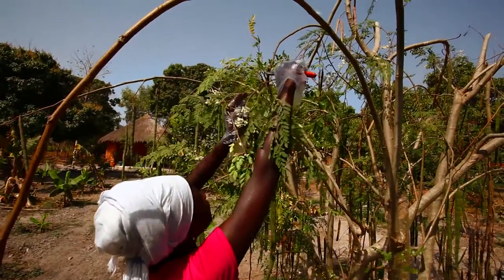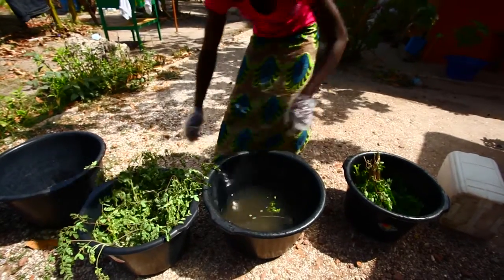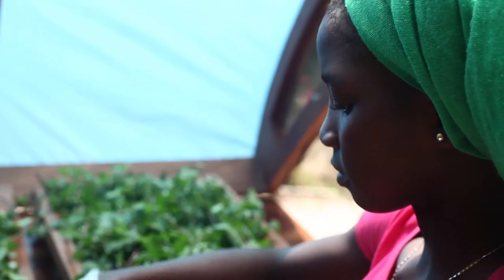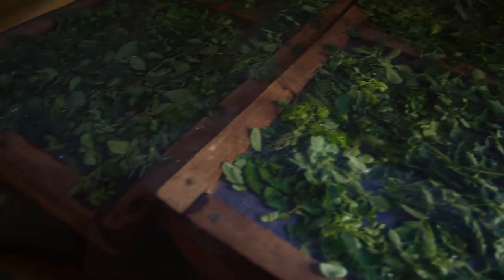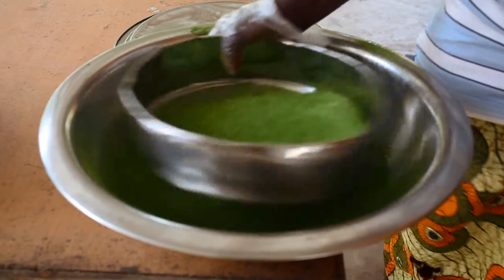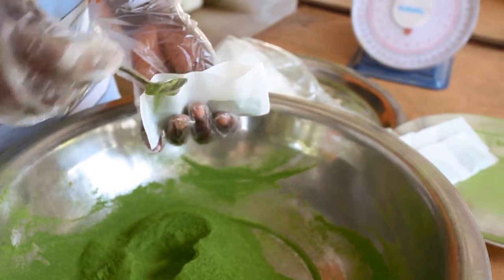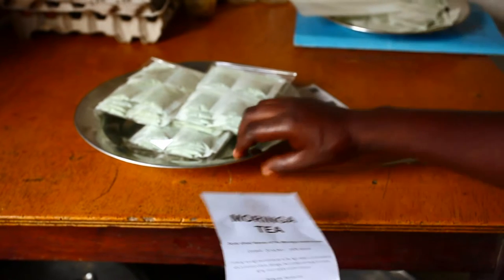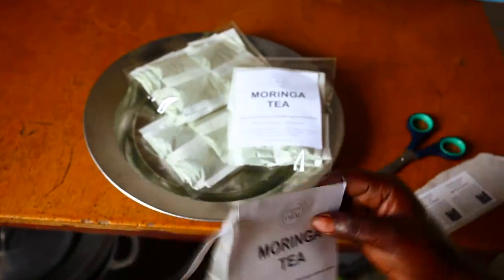How to make Moringa Powder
We made this Video Series  in West Africa.

Process of growing Moringa and then making powder or tea bags

The Video Series “How to make money in Africa” aim to give business advice to young Africans.

Produced by MEMORABLE DOCS, Jose Luis Mejias, for Africa Startup in The Gambia.